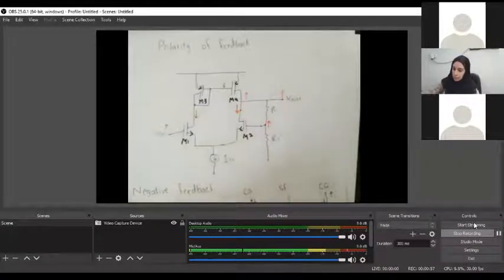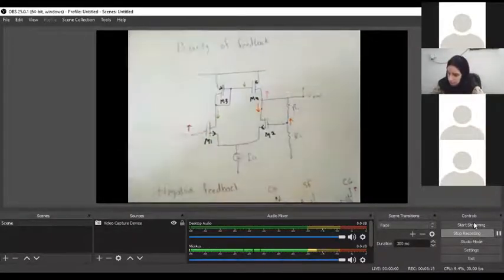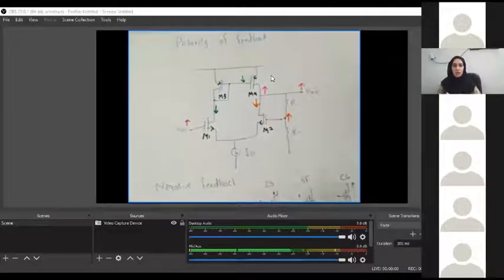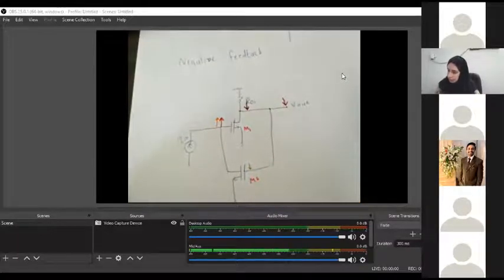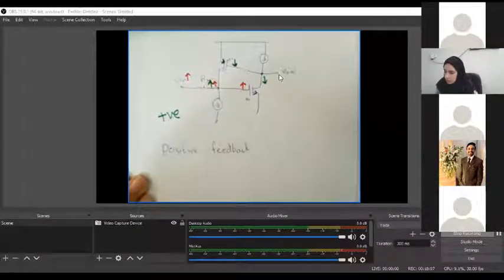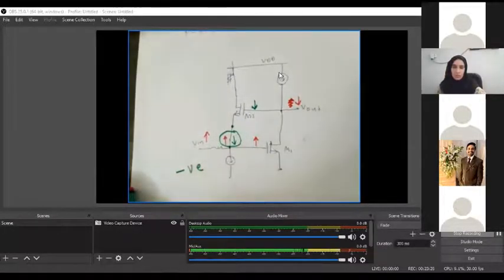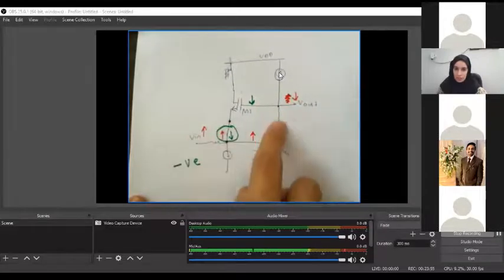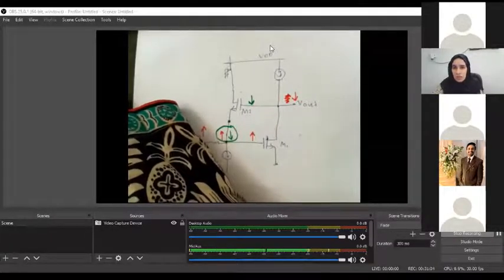EE341 Live Session 2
Microelectronic Design
Polarity of the feedback